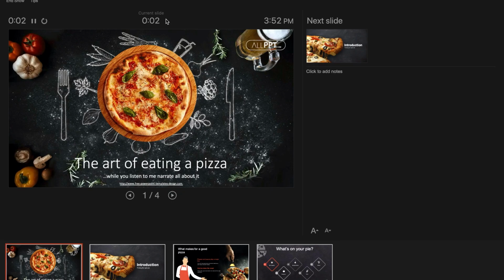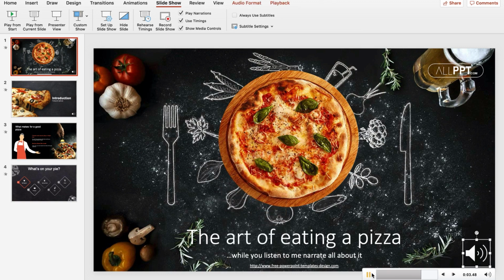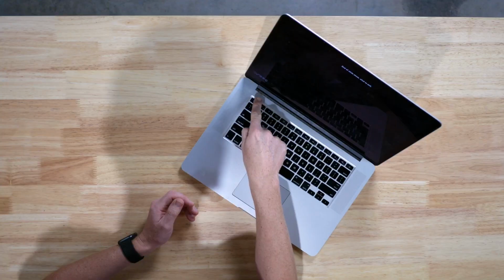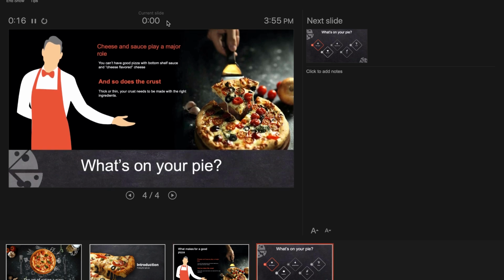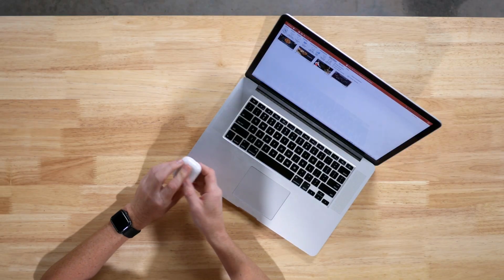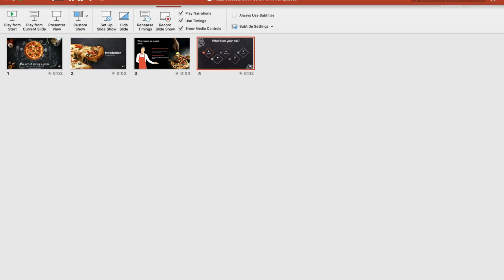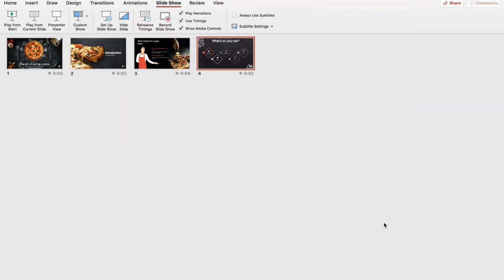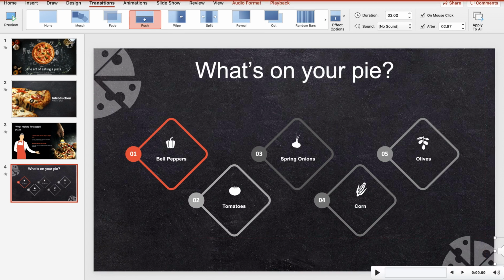How To Make A Video From Your PowerPoint Presentation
You can easily make a video of your PowerPoint presentation with narration with a few steps. This video shows how to narrate a presentation, apply any retakes, then export your powerpoint presentation to a video.

You'll also find some tips and things to avoid to get the best results.